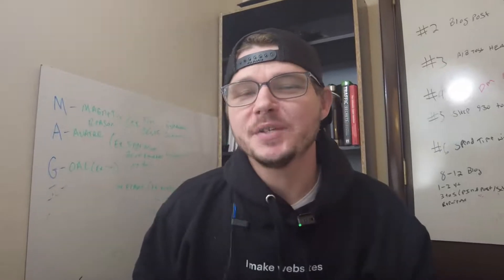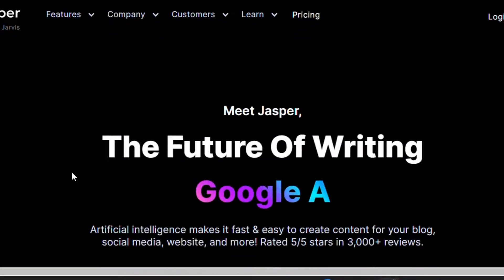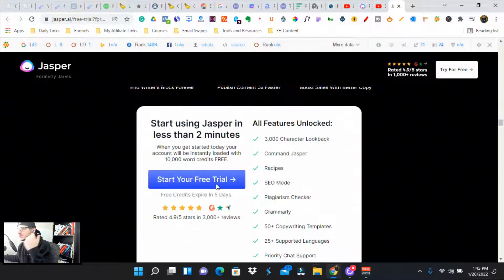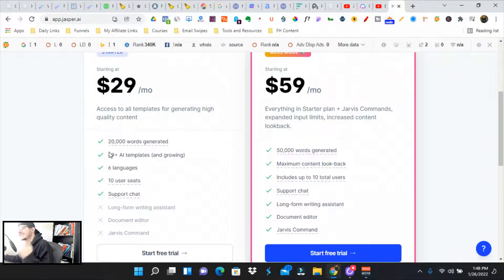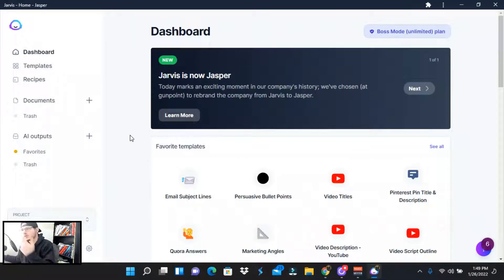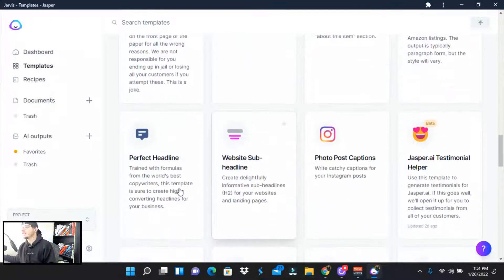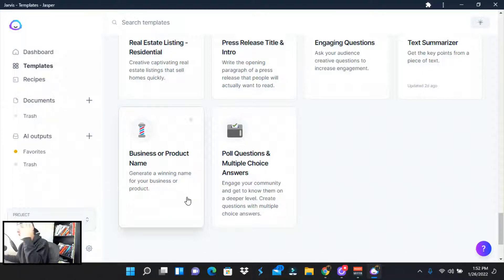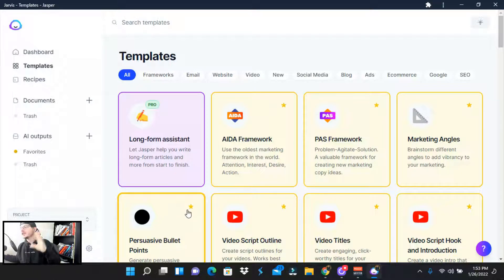(Update 2022) Jasper.ai Free Trial Sign up-(Step By Step) -Formerly Jarvis.ai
Looking for a free trial of Jasper.ai?

In this video, I show you how to sign up for a free trial of Jasper.ai in 2022 (Updated), formerly known as Jarvis.ai. This powerful artificial intelligence platform can help you automate your content production and save you time and money!

ASSETS:
Step 1. Learn more about Jarvis.ai here(Free 10k Credits):

STEP 2. ➡️ Jasper.ai Facebook Group

STEP 3. Jasper.ai Learning Academy(SEO Course) ➡️

0:00 Jasper.ai Free Trial
00:44 Who is jasper for?
01:18 Social Proof
01:32 How to claim
01:59 Jasper.ai Pricing
02:45 Dashboard
03:02 Templates
04:31 Free Gift
👉Welcome, Email Script Recipe  -

Creating original content is hard, time-consuming, and expensive. It's also a critical part of your marketing strategy.

Most marketers or solopreneurs settle for low-quality, inaccurate content or they outsource this task to freelancers who charge more than it's worth. A lot of businesses either don't have enough time or budget to create quality content themselves so they end up with bland websites that fail to convert visitors into customers.

You need original, high-quality content that will help attract new customers and generate more sales. But writing the content yourself can be too much work and take too much time away from other important tasks like customer service or product development.

 jasper.ai automates the process of creating original marketing content for your website, social media accounts, blog posts, books, newsletters…whatever types of marketing material you need! The software creates unique text based on what's already written on your site/blog so there's no plagiarism risk whatsoever! This means you'll have more time to focus on growing your business instead of spending hours every week writing articles or blog posts when you could be doing something else that actually makes money for your company (like talking with clients). So stop wasting time manually creating low-quality copy - let jarvis.ai Do it for you.

Ps. Jarvis.ai wrote all of the above!